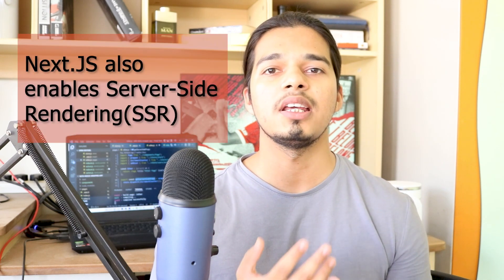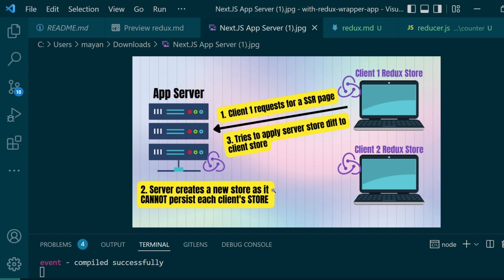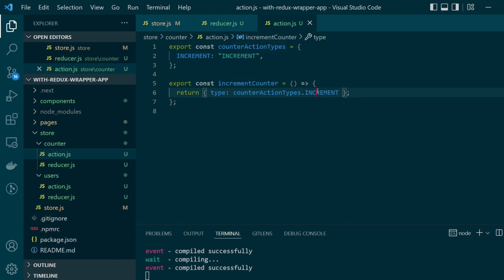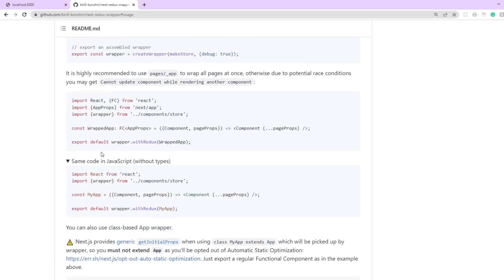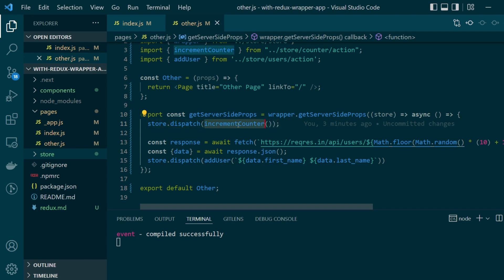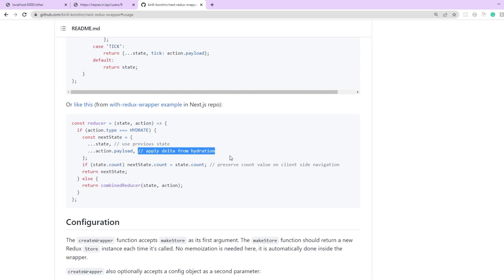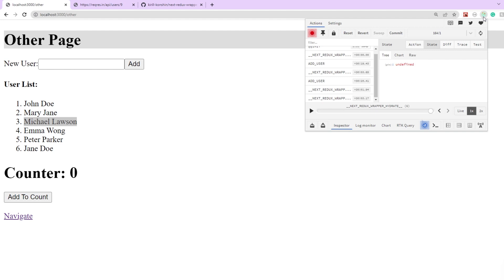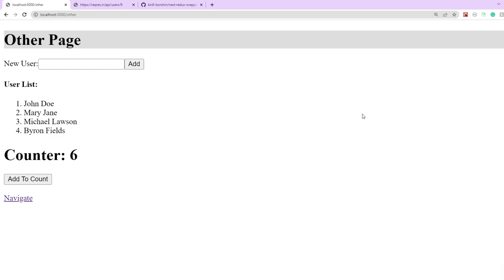Integrate Next.JS with Redux | How to use next-redux-wrapper (uses pages router)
In this video, we will be discussing the main challenge that comes in with using Redux with Next.JS and how to successfully implement the integration.

Chapters:
0:00 Introduction
1:23 Concepts behind the implementation
3:23 Redux store walkthrough
6:13 store.js and _app.js changes
8:10 Pages in the App
10:34 HYDRATE action & Master reducer